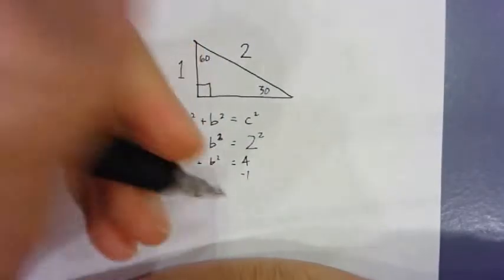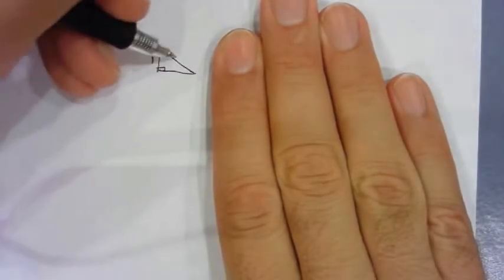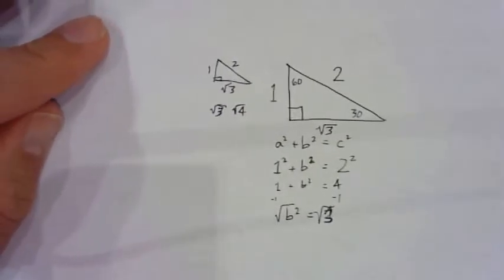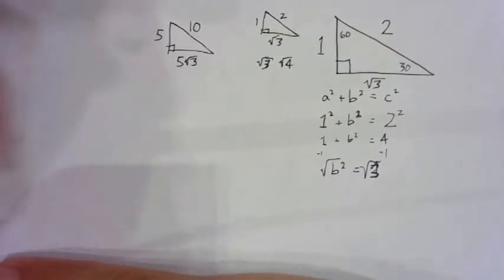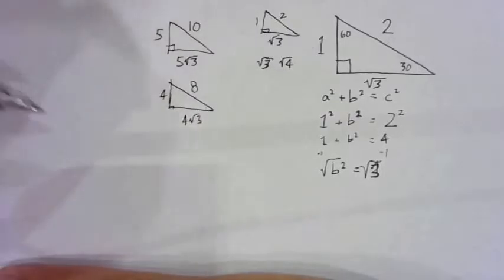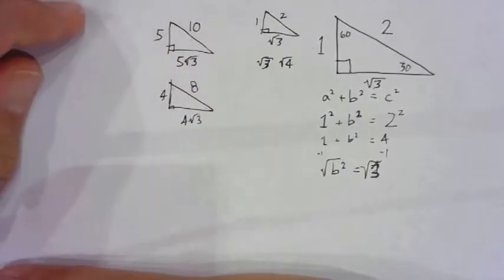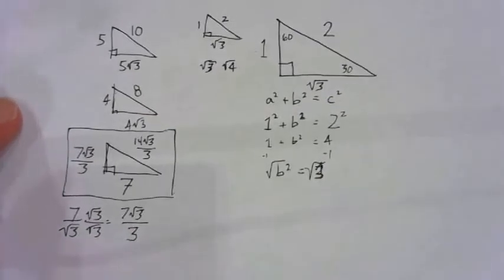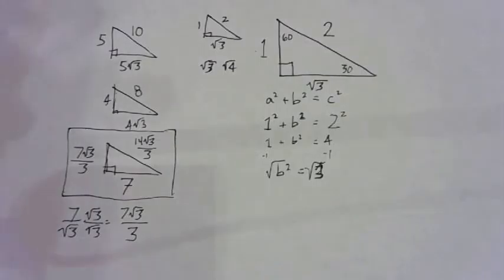Math Help: Special Triangles, The 30-60-90 Triangle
A tutorial to aid high school students to solve math problems for all 30-60-90 degree triangles with missing side lengths.  A PDF study aid may be downloaded by clicking this link:  {insert link}

Northridge Learning Center/Dorius Academy's mission is to provide accredited resources for non-traditional students seeking high school diploma course credits.  With five locations in Utah, and a webstore, we are available to serve all high school students in achieving a high school education.